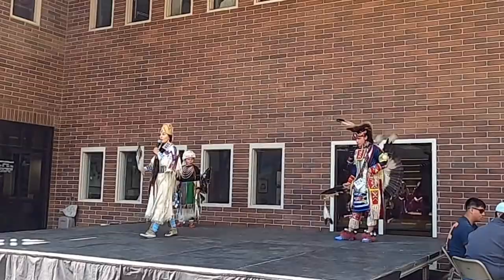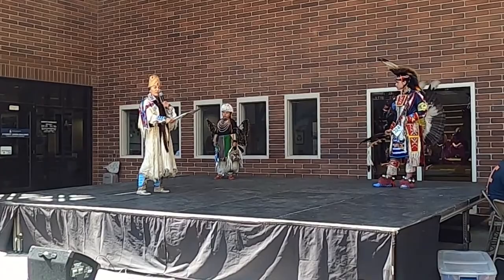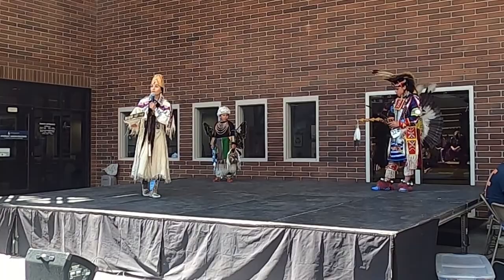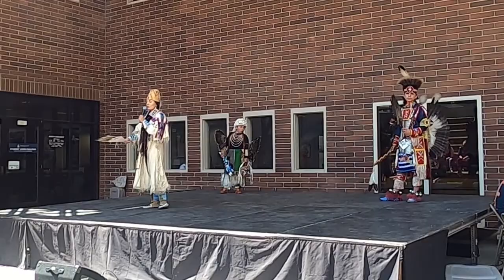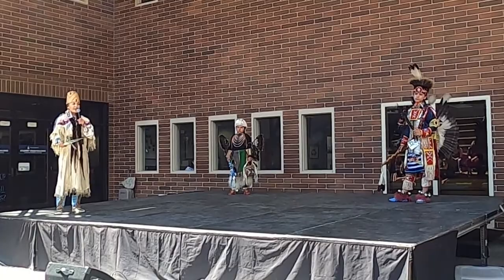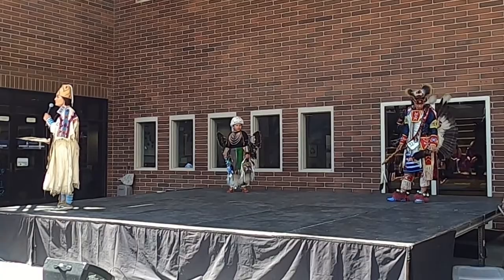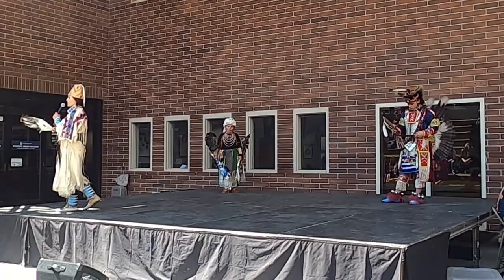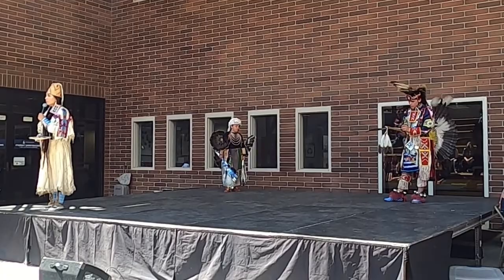Nez Perce Dancers and Lightning Creek Drum Group at Lewis-Clark State College, Lewiston, Idaho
Traditional Dance Performance of Nez Perce (Nimiipuu People) Native Dancers presented by Nez Perce Tourism nezpercetourism.com, courtesy Lewis-Clark Valley Tourism visitlcvalley.com.